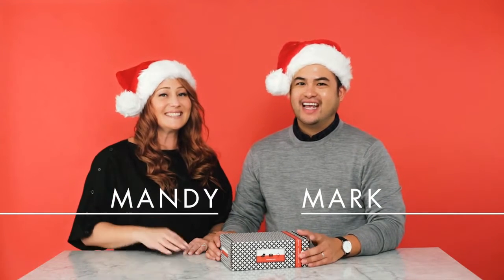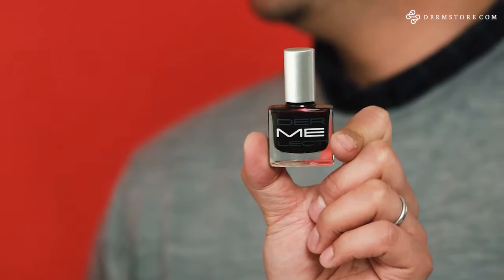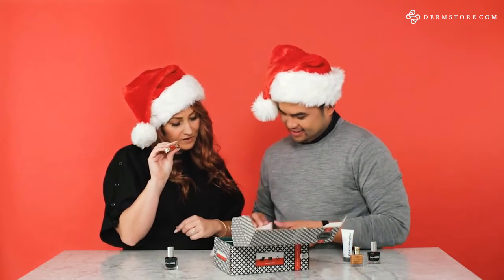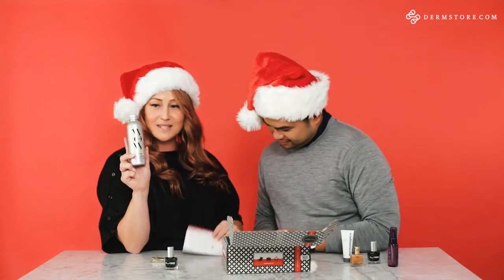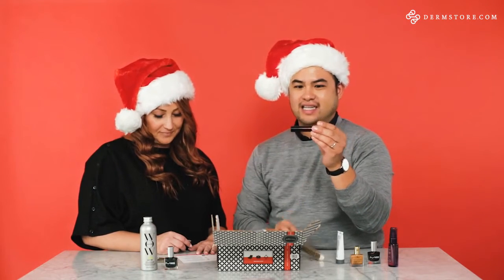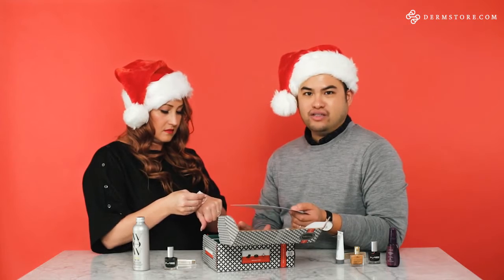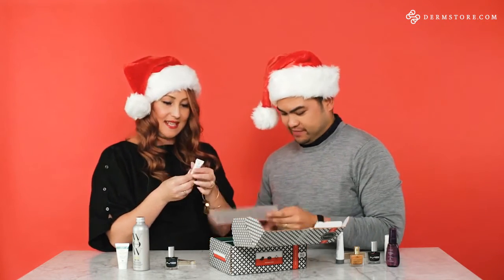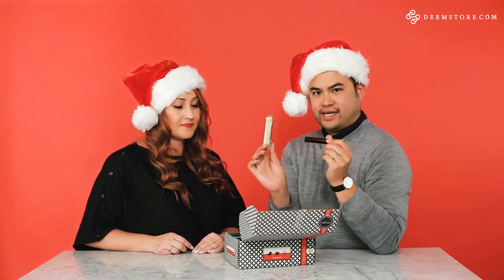Unboxing December's BeautyFIX Box with Mark & Mandy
Inspired by our love of the season’s soirees, our beauty experts wanted to treat you with a true hauliday! December's BeautyFIX box is bursting with everything you need to sweep your social calendar with charm and grace. Pops of color, flawless skin and enviable hair are just the tip of the iceberg.